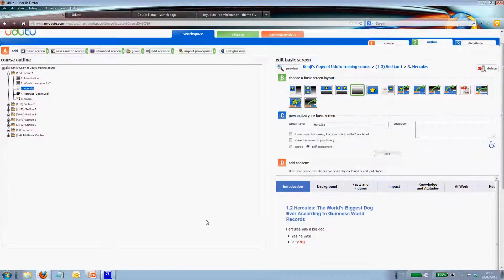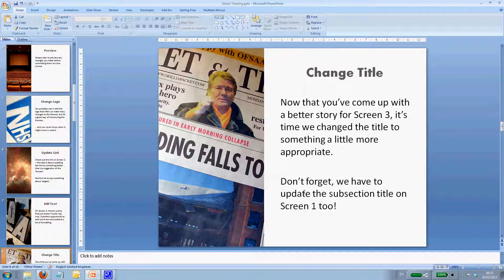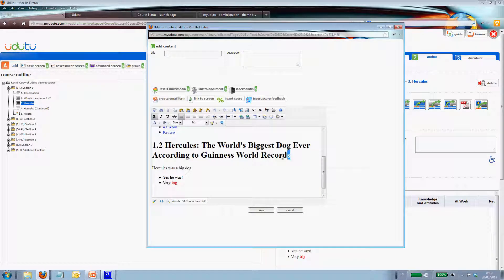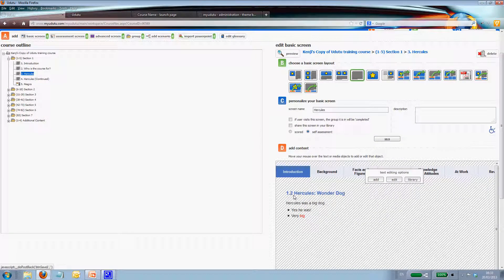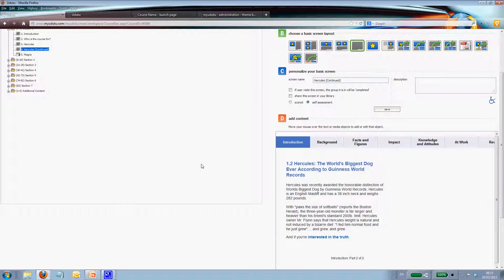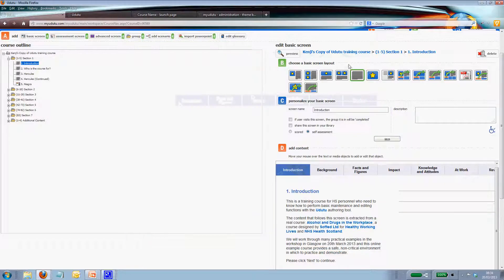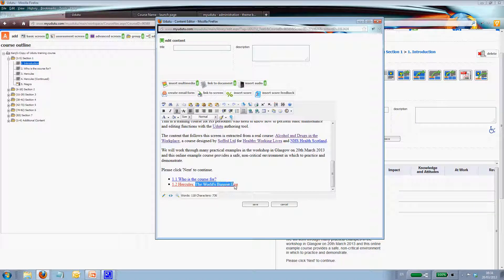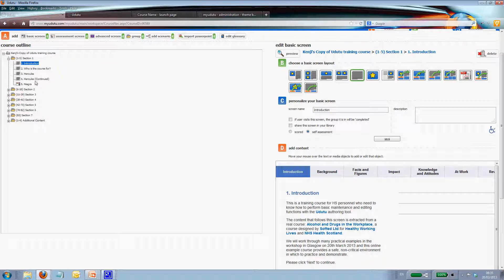Changing the Title in Udutu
Now that you've come up with a better story for Screen 3, it's time we changed the title to something a little more appropriate.

Don't forget, we have to update the subsection title for the screen itself (which I forget to mention in the video) and in the menu on Screen 1 too!